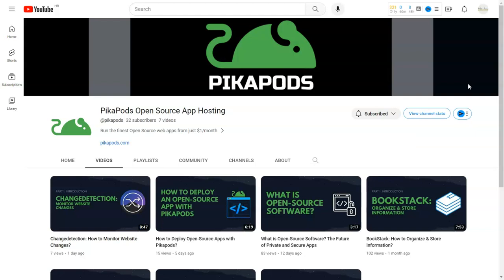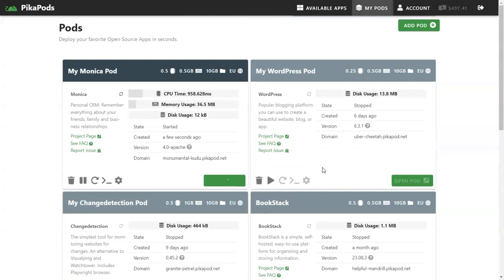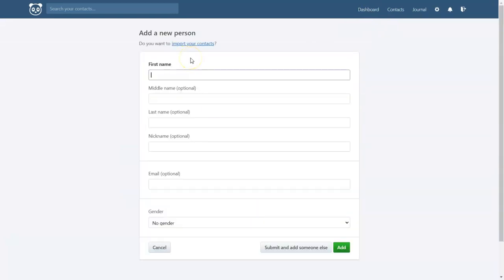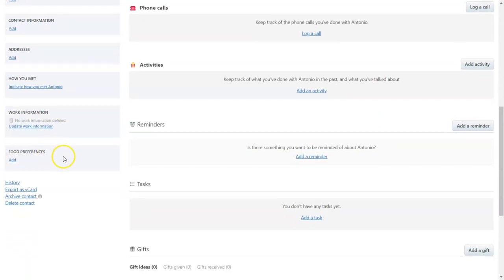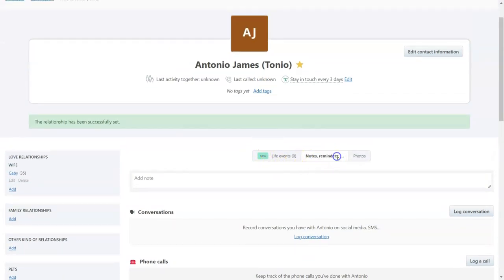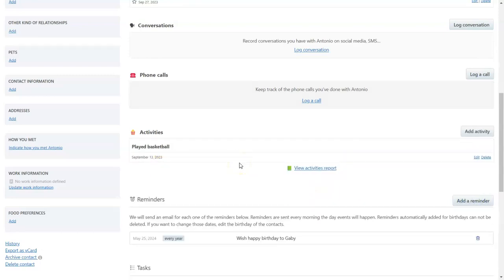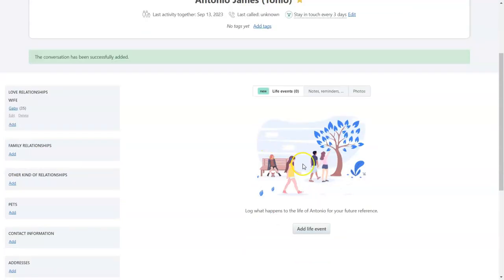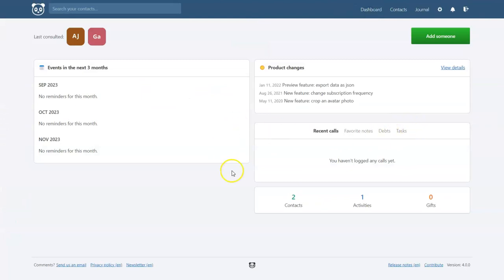Monica Open Source App: Manage Your Contacts with Ease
In this video, we’ll explain how you can manage your personal relationships, track your interactions with friends and family, and how you can get notified of upcoming personal events. Monica is one of the best open source apps for personal CRM that helps you manage your personal relationships and keep all relevant information in one place. It is like your personal rolodex, the more information you put in Monica, the more useful it will become.

You can easily use Monica with PikaPods. What is PikaPods? PikaPods is your destination for running top-notch open-source web apps from just $1/month. Easily run over 60 apps with a single click. All fully managed.